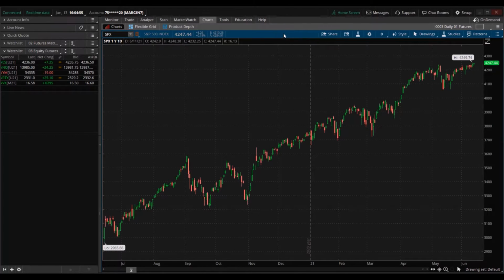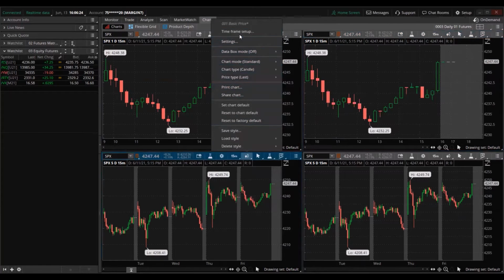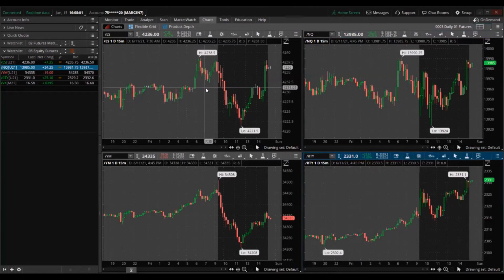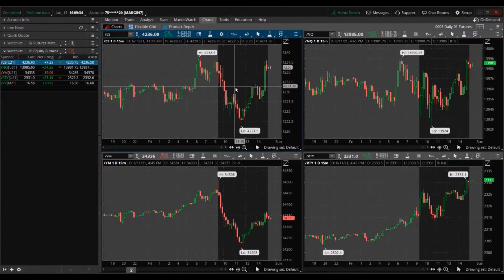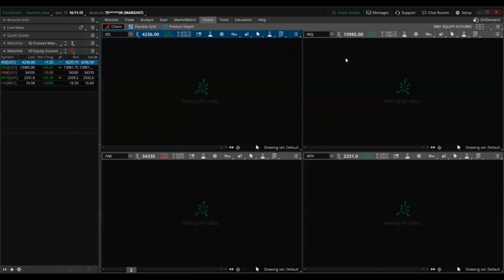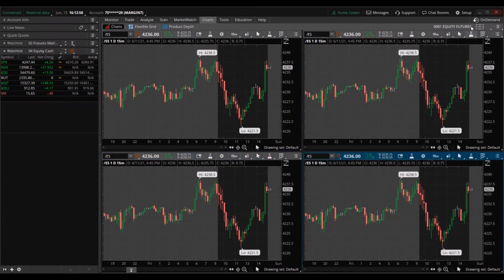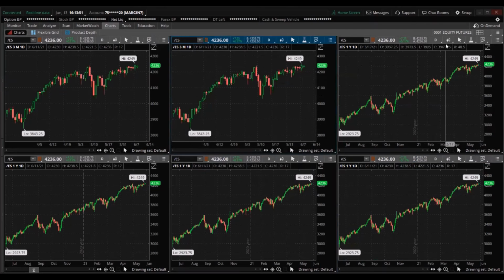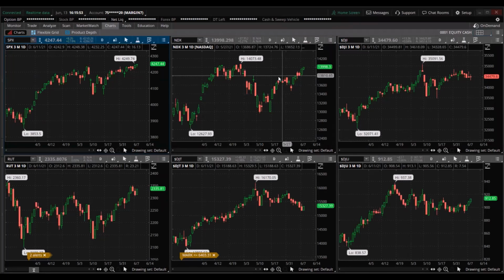WATCH SETUP CHART GRIDS THINIKORSWIM TUTORIAL BEGINNERS GUIDE HOW TO START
Stocks Equities
Currencies
FX Futures
FOREX
Crypto Cryptocurrency Bitcoin BTC
Bonds
Commodities
Options
Real Estate